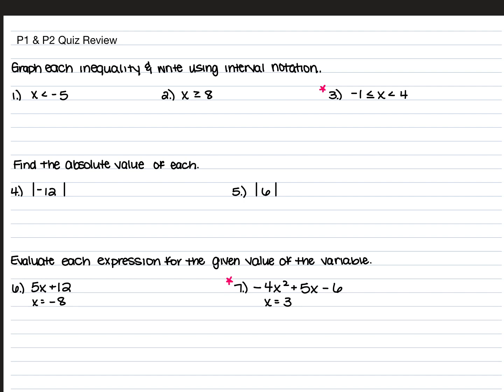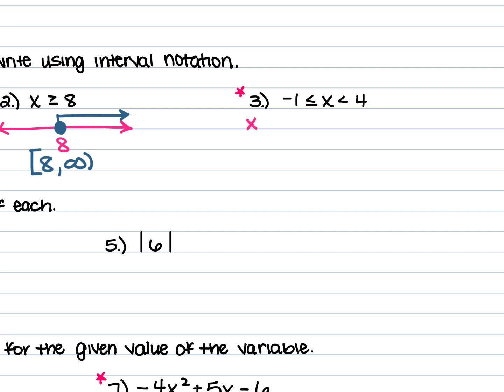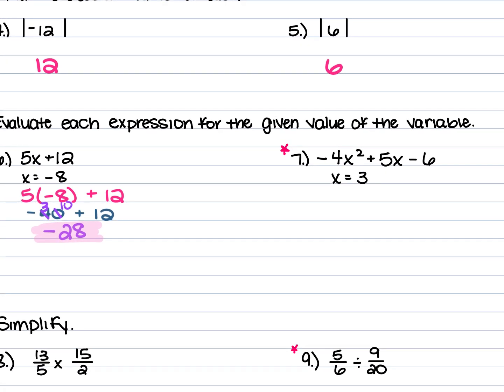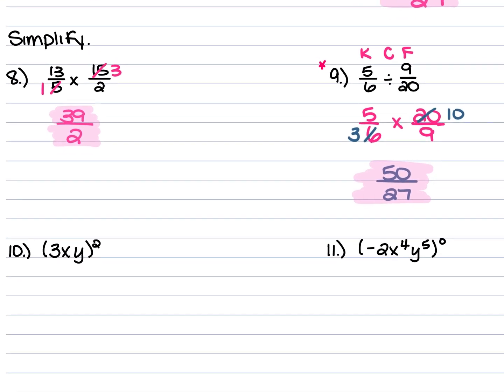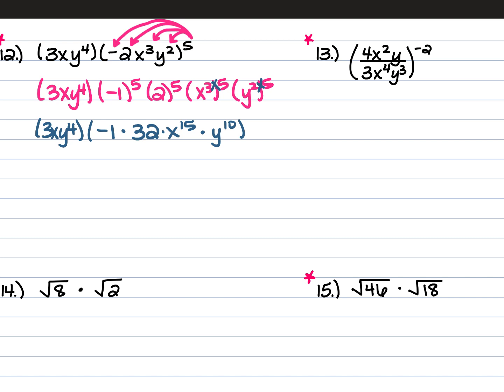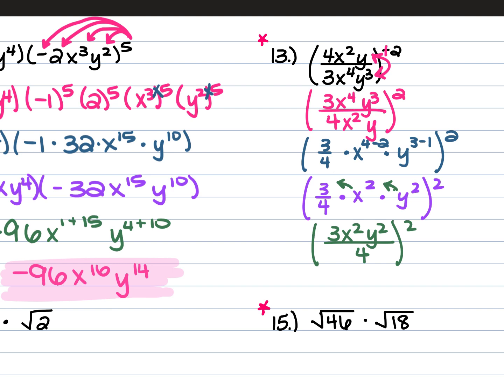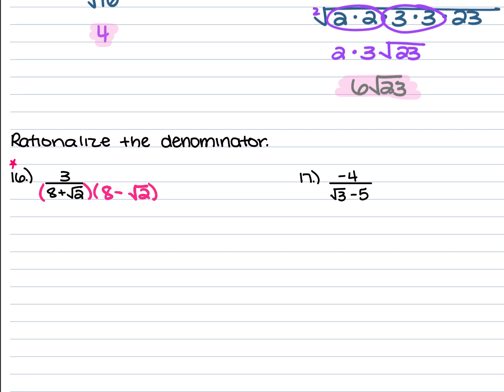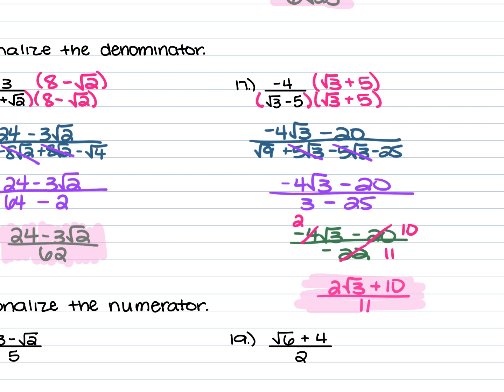P1 & P2 Quiz Review